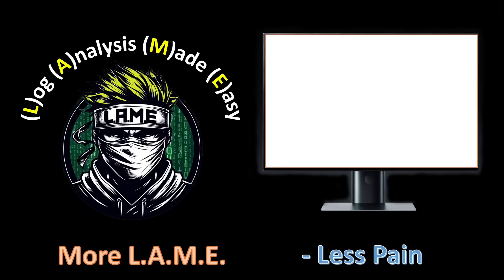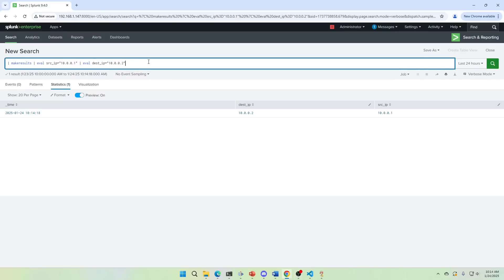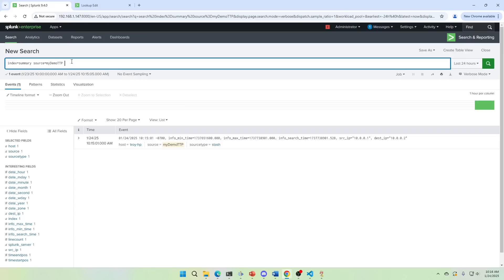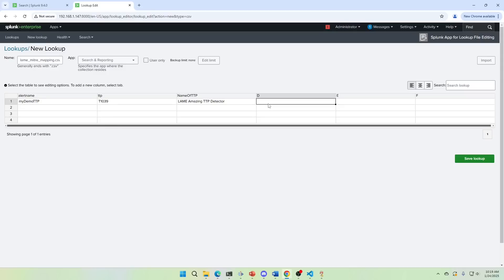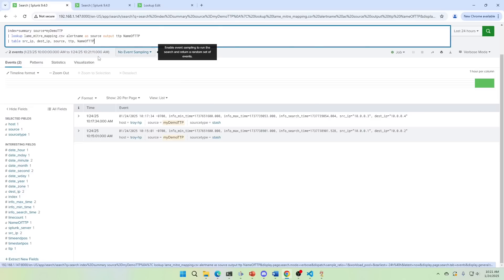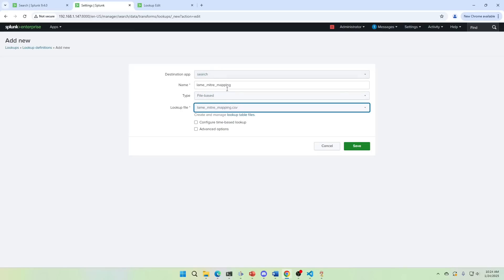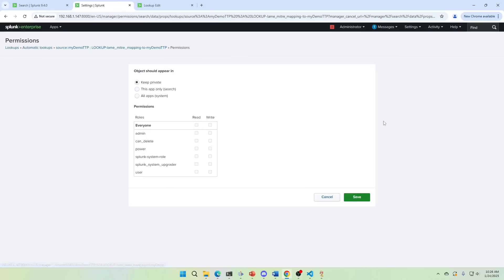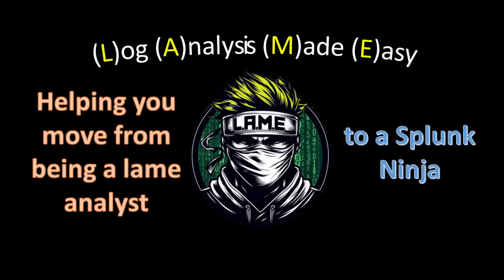Map Your Splunk Alerts to MITRE TTPs: Boost Your Cybersecurity Game!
Unlock the true potential of your Splunk alerts with our comprehensive guide on mapping them to MITRE ATT&CK Techniques, Tactics, and Procedures (TTPs)!

In This Video, You'll Discover:

Step-by-Step Mapping: Follow our detailed walkthrough to seamlessly integrate your Splunk alerts with the MITRE framework.

Why You Should Watch:

Elevate your cybersecurity strategy from reactive to proactive.
Transform your data into actionable intelligence.
Save time by focusing on alerts that truly matter.

Whether you're a cybersecurity pro or just getting started with Splunk, this tutorial is designed to arm you with the knowledge to enhance your security operations. Don't let your alerts overwhelm you - map them, understand them, and defend with precision.